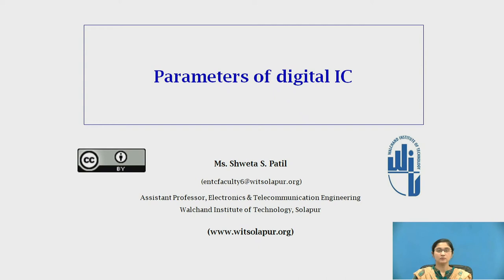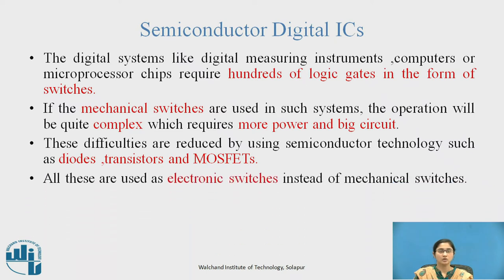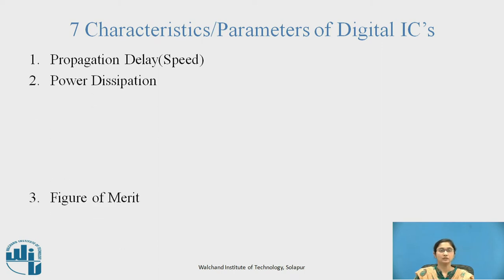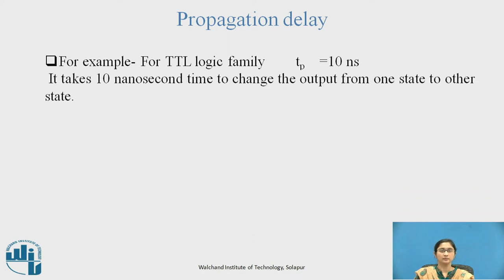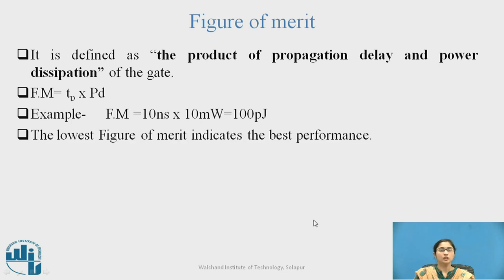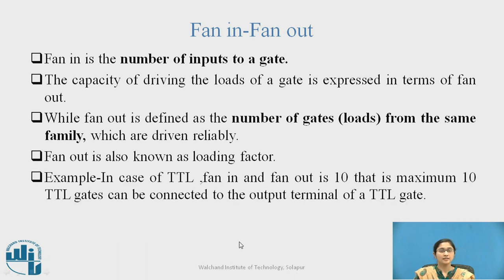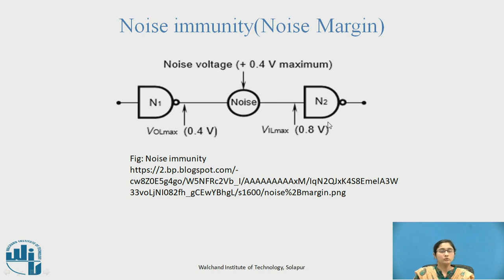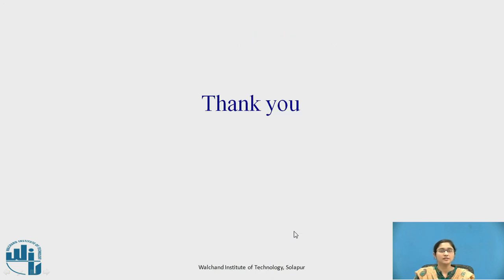Parameters of digital ICs